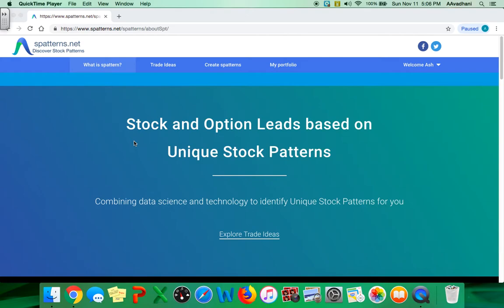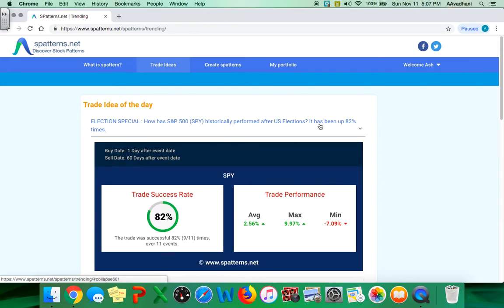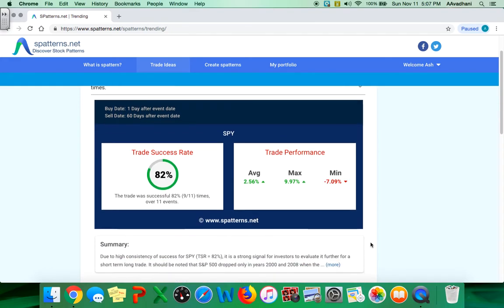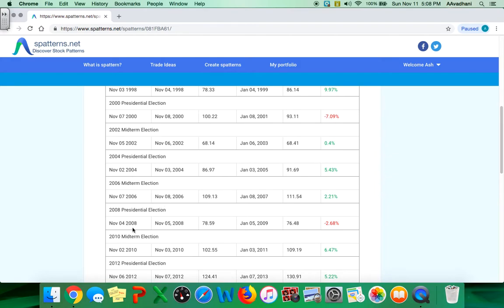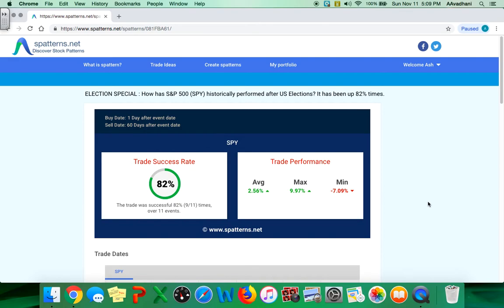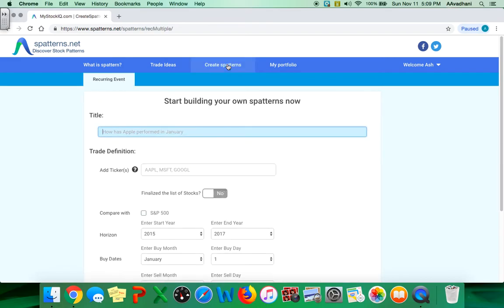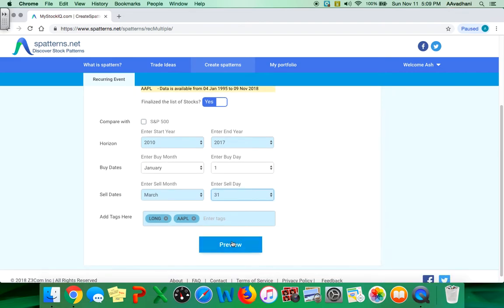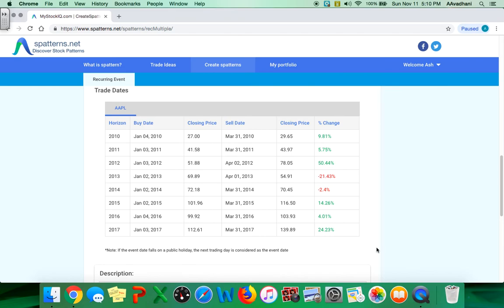Impact of US Election on US Stock Market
With the mid-term 2018 US election being one of the hottest election in the modern history, we wanted to check if elections had an effect on the US stock market.

Specifically, we wanted to evaluate the impact of past elections on S&P 500 (SPY). We selected all the presidential and mid-term elections from 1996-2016 and chose the following trade strategy:

After each election :

- Buy Date : 1 day after election
- Sell Date :  60 days after election

S&P 500 (Trade Success Rate - 82%)
- The trade was profitable 82% of the times and lost only 12% of the times.
- Indicates a consistent success rate and a reliable pattern.

Please check out the video for returns for each election year, and additional details.